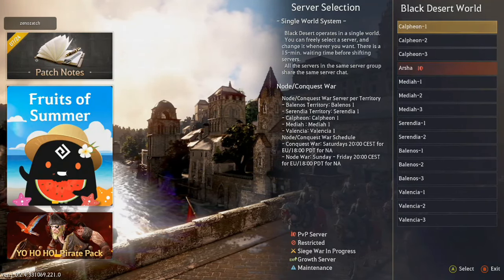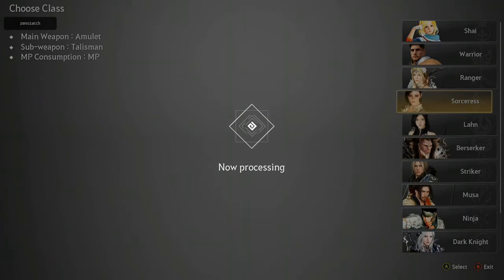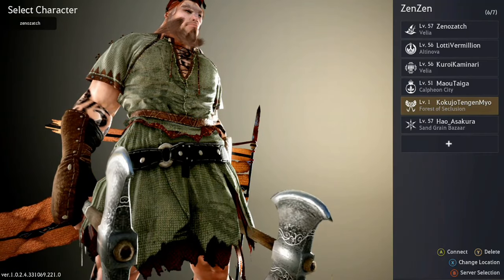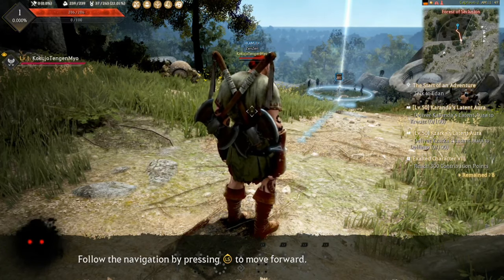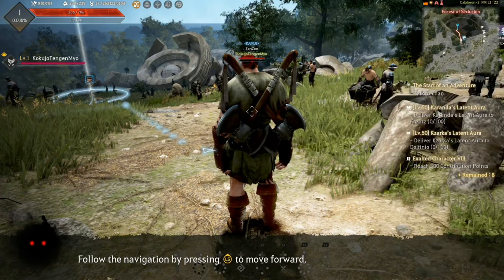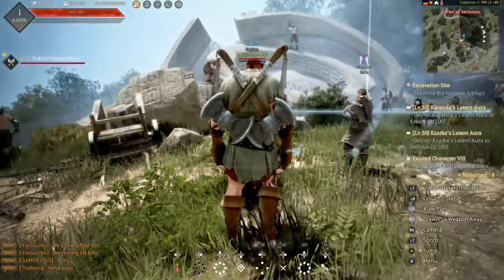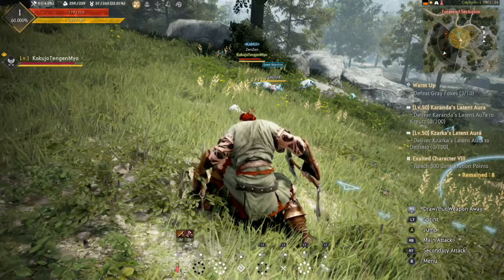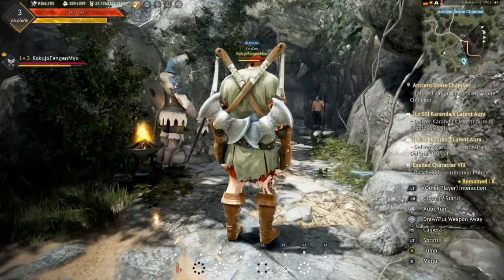Black Desert Beginner's Guide/Play-through 1, Xbox/PS4, 2019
Welcome Adventurers to Black Desert, hopefully this video can help new players with getting started and understanding some of the complexities of the game. This is a slight play-through with some explanations.